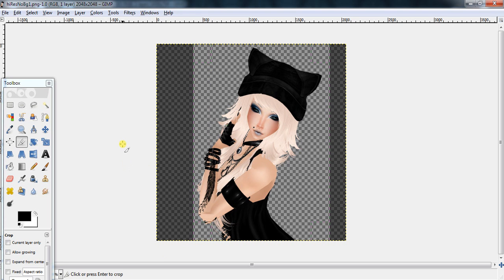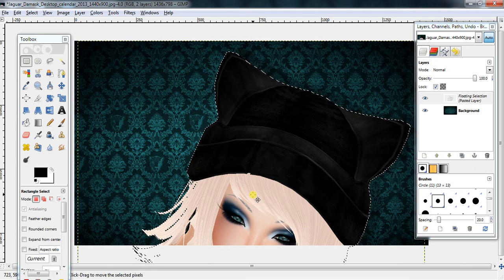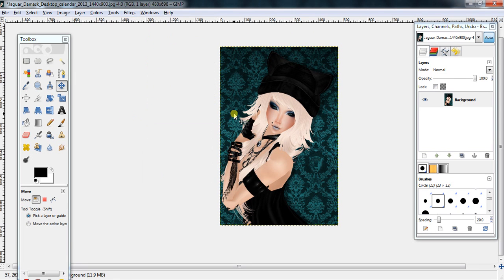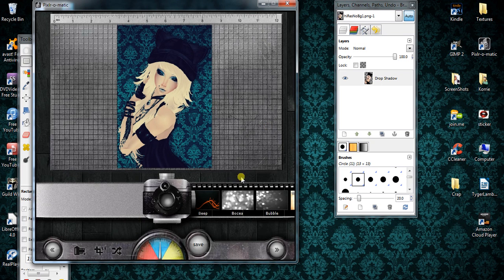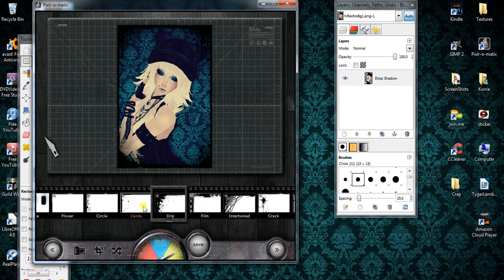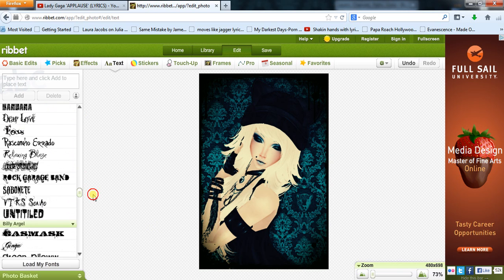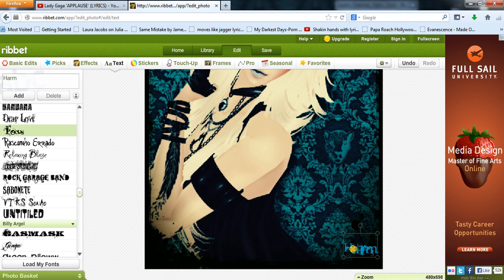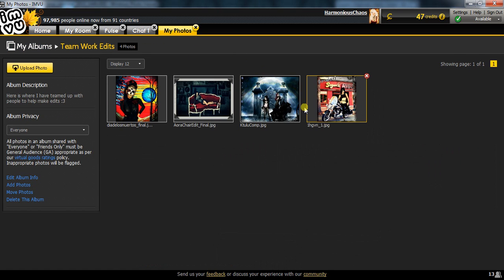ChaoticEdit_1st Tutorial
How to make a neat and simple edit for IMVU. 1st of three videos.